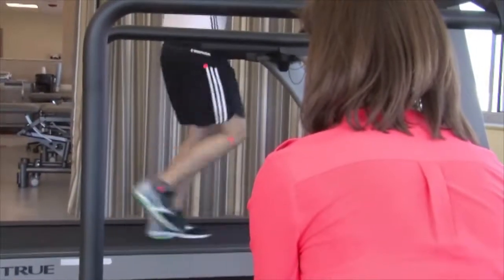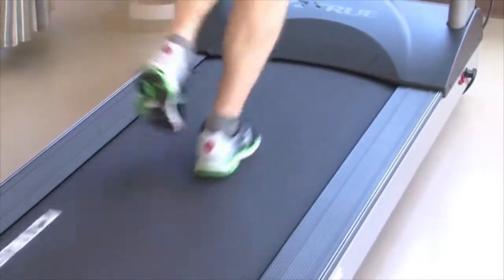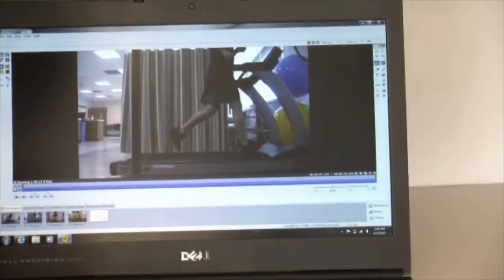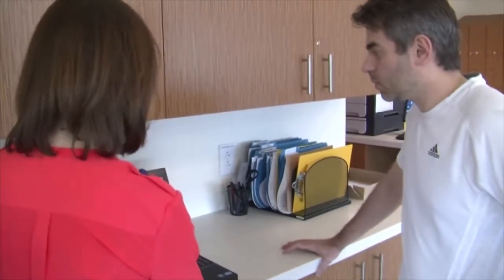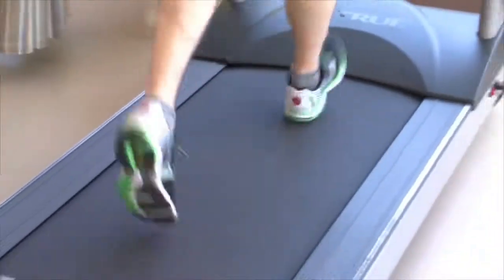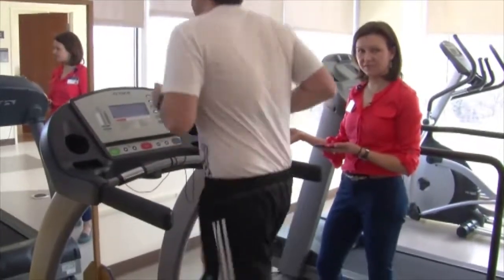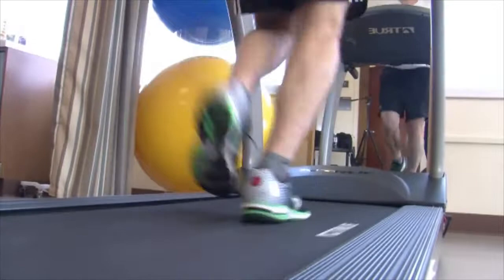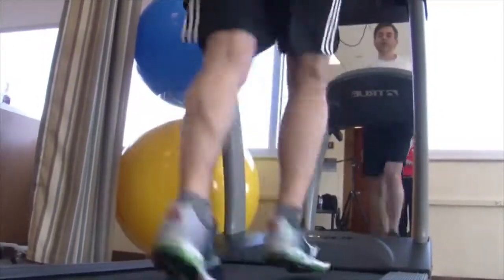Gait Analysis at the Running Clinic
Learn more about how BIDMC's Running Clinic uses gait analysis to help runners avoid injury.